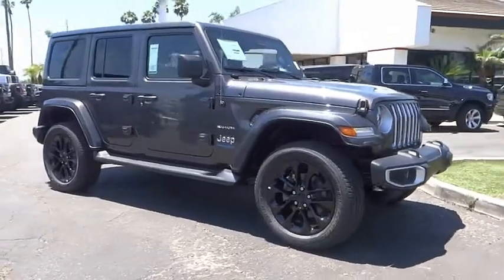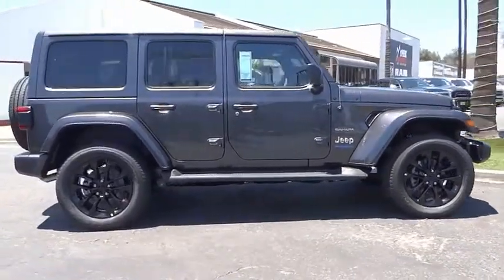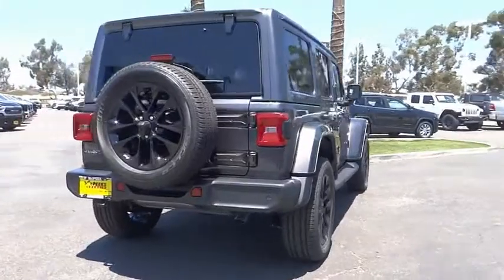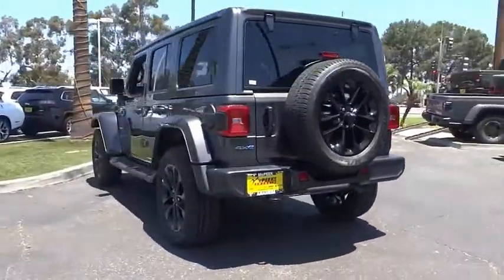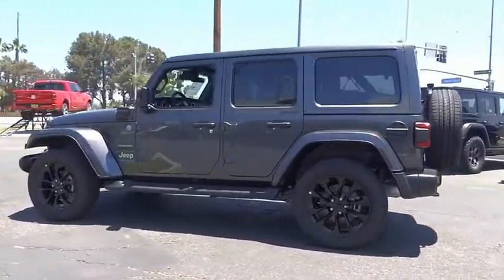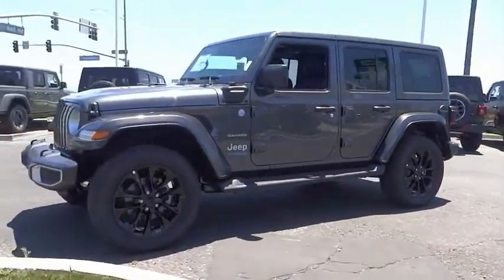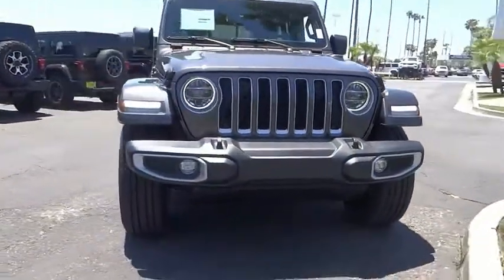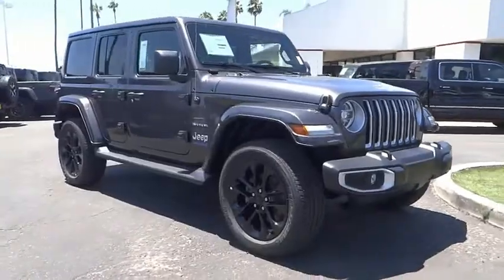2021 Jeep Wrangler 4xe ORANGE COUNTY,VILLA PARK,GARDEN GROVE,ORANGE,FULLERTON M628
2021 Jeep Wrangler 4xe Unlimited Sahara 4x4

1221 S. Auto Center Dr.

MCPEEK'S CDJR OF ANAHEIM PROUDLY SERVING ORANGE COUNTY, VILLA PARK, GARDEN GROVE, ORANGE, FULLERTON, AND SURROUNDING SOUTHERN CALIFORNIA LOCATIONS. THIS GRAY 2021 Jeep WRANGLER 4XE IS EQUIPPED WITH A 2.0L I4 DOHC, AUTOMATIC TRANSMISSION, AND RECEIVES AN ESTIMATED . OR VISIT US AT 1221 S. AUTO CENTER DR. ANAHEIM, CA 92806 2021 Jeep WRANGLER 4XE Unlimited Sahara 4x4 granite crystal metallic clearcoat 2021 Jeep Wrangler Unlimited Sahara 4xe 4WD 8-Speed Automatic 2.0L I4 DOHC INTERIOR & EXTERIOR PROFESSIONALLY DETAILED FOR DELIVERY. Recent Arrival! Stock #: M628 | VIN: 1C4JJXP69MW745577 | 2021 Jeep Wrangler 4xe Unlimited Sahara 4x4 HEATED STEERING WHEEL McPeek's CDJR of Anaheim